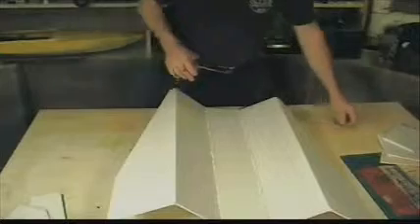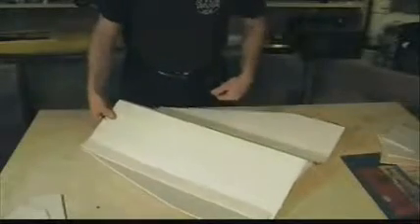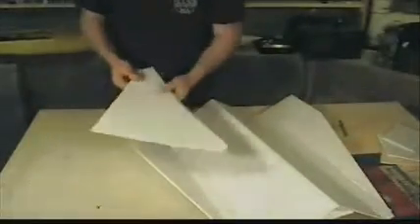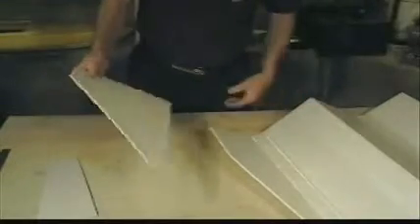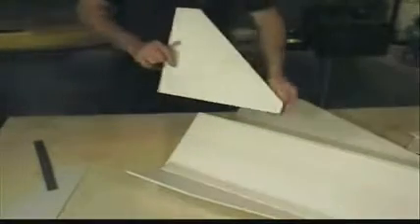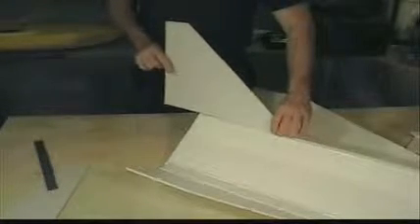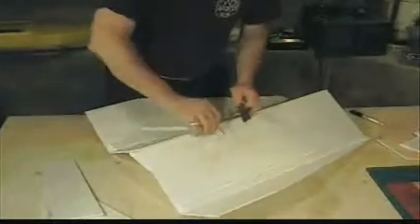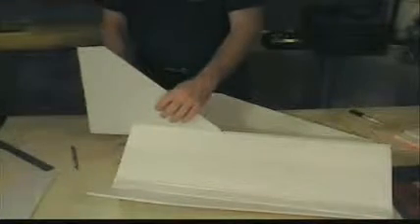Project Capricorn III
Installing the vertical stabilizer.